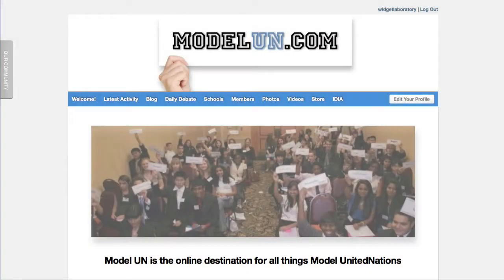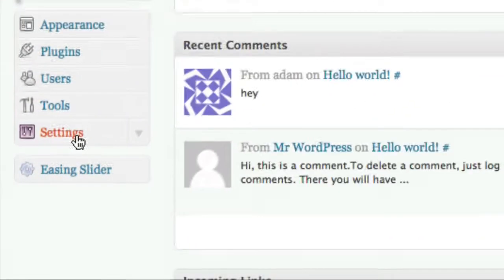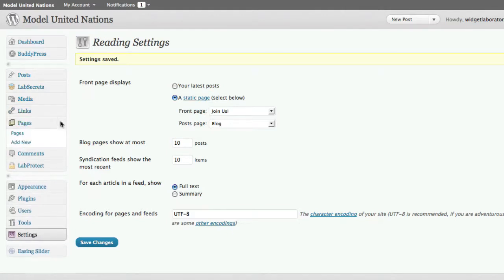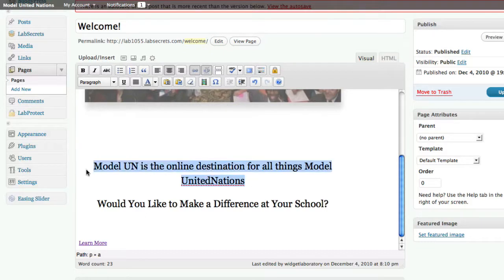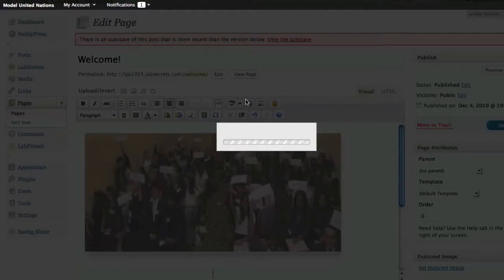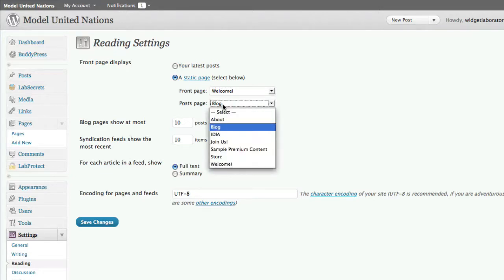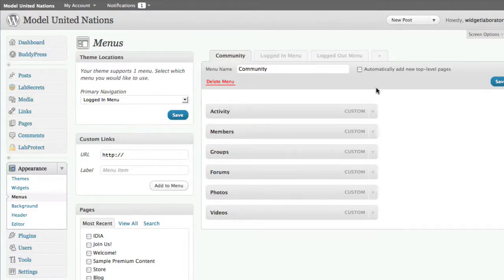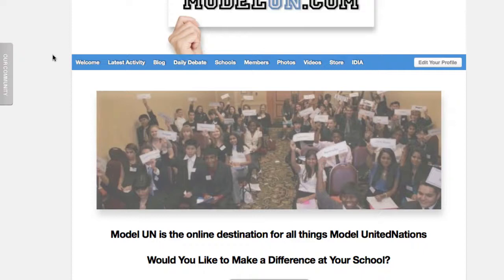How to select the front page and add a new menu tab to your WordPress site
Website Solutions For Smart Entrepreneurs!

In this tutorial, we will show you how to select which page will appear first on your site, and also explain a little more about the difference between posts and pages, and finally, demonstrate how to add a navigation menu tab to display the new page.